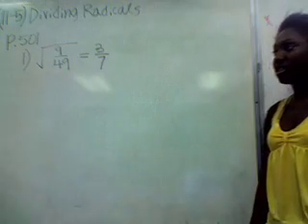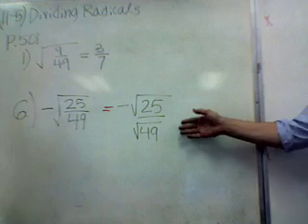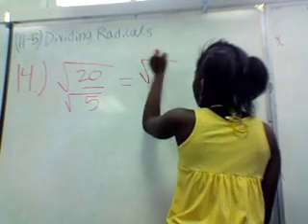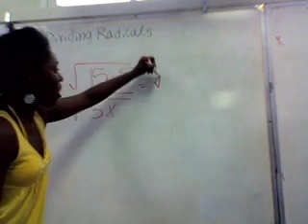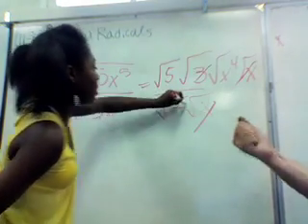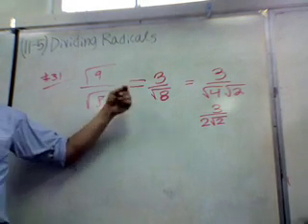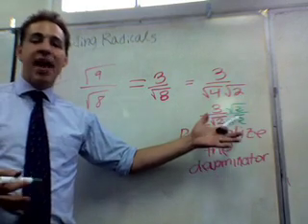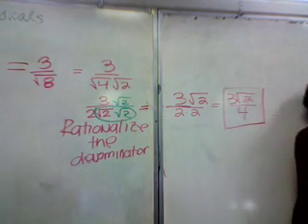11-5 Dividing Radicals p501 #1, 6, 14, 27, 31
Questions from Homework